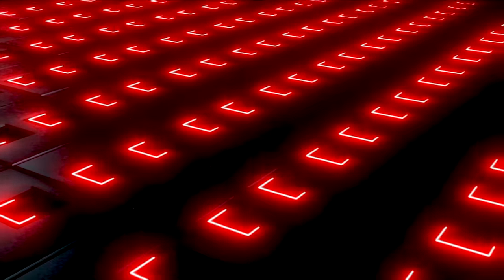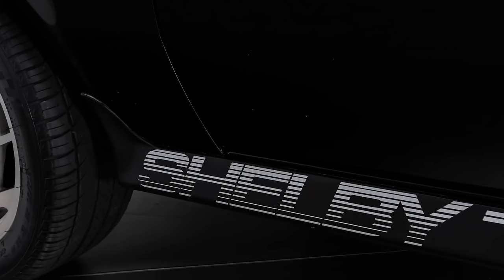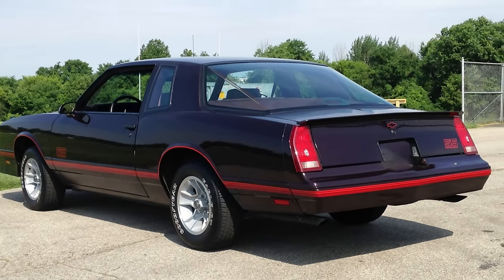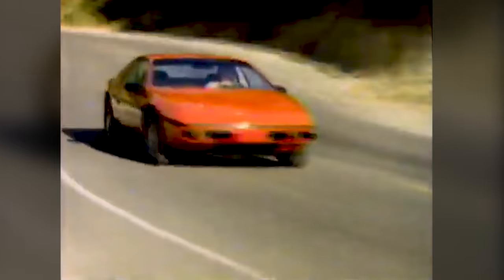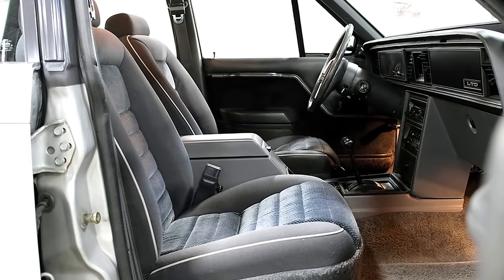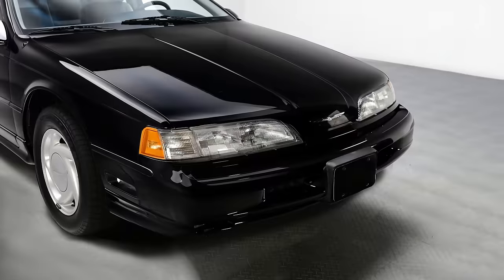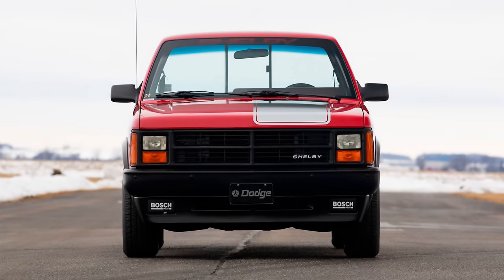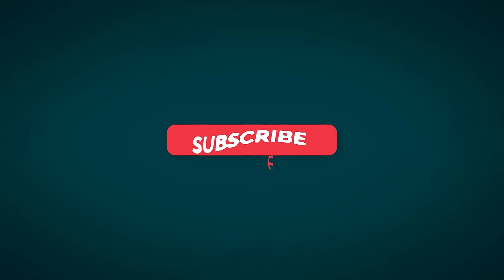Performance Legends of the 80s | 10 Cars That Deserve More Love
In this video, we take a look at performance cars from the 1980s that you might have forgotten about or maybe didn’t even know existed.

Muscle Cars had all but become extinct by the times the 1980s rolled around, but there were some performance cars being sold that weren’t by definition true muscle cars but instead carried on their spirit and even included good handling characteristics as well as some pep under the hood.

These are in no particular order, so let’s spend a few minutes going back to the automotive world of the 1980s to see what that decade had to offer.

Chapters

00:00  Opening

00:32  Oldsmobile Hurts/Olds

01:28  Dodge Omni GLHS

02:43  Chevrolet Monte Carlo SS

03:41  Ford Mustang SVO

04:49  Pontiac Fiero GT

06:11  Ford LTD LX

07:18  Pontiac Grand Prix 2+2

08:10  Ford Thunderbird Super Coupe

09:16  Shelby Dakota Sport

10:20  Buick GNX

11:38  Outro